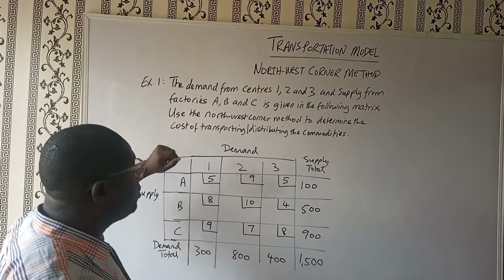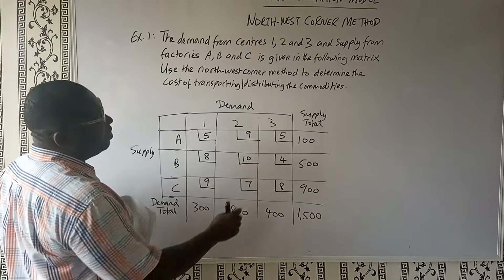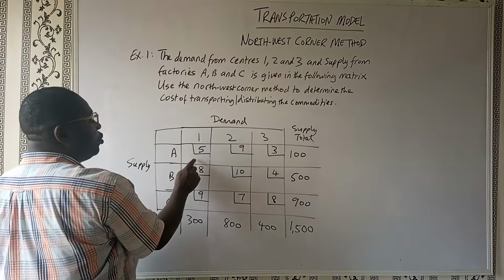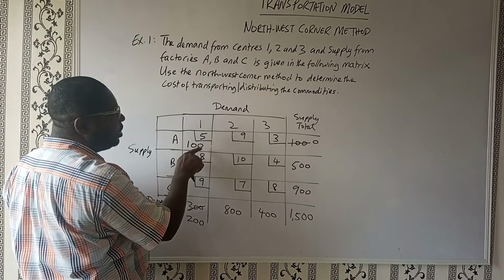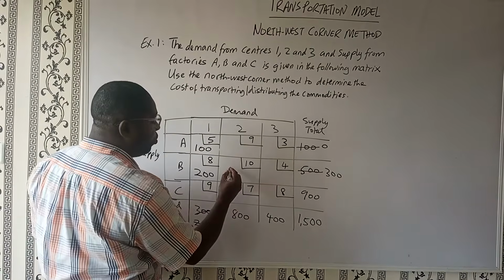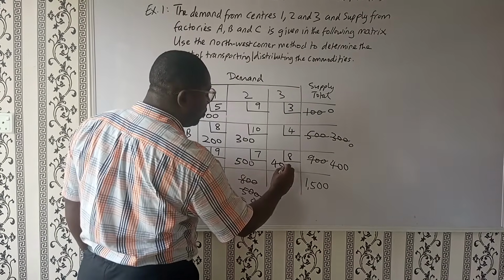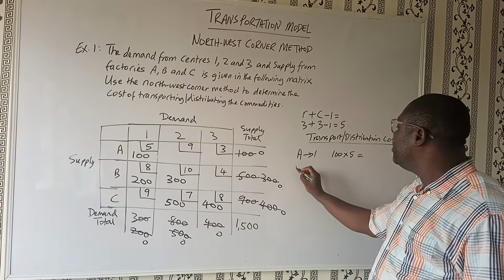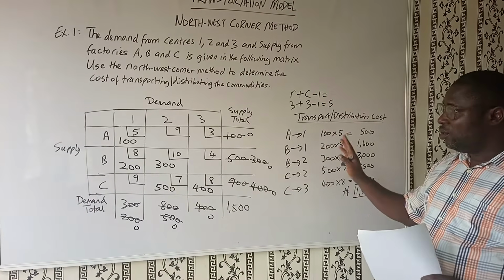Transportation Model (North West Corner, Ex 1)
North West Corner, Ex  1